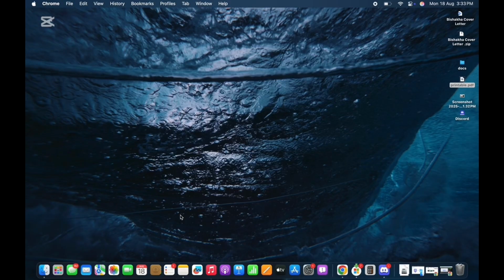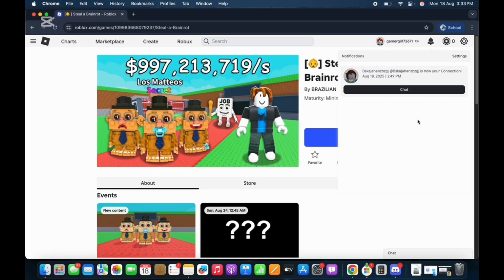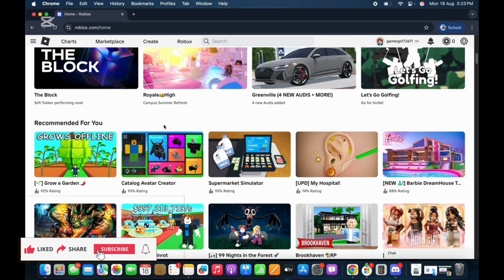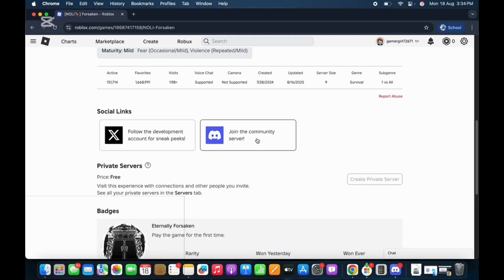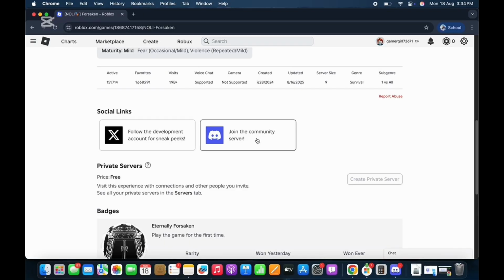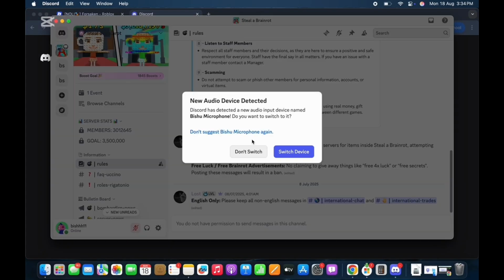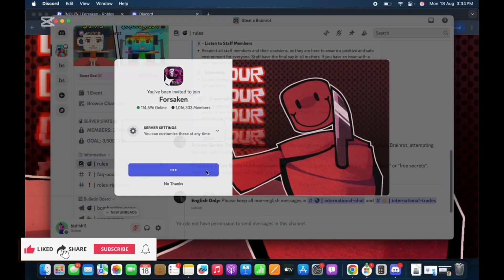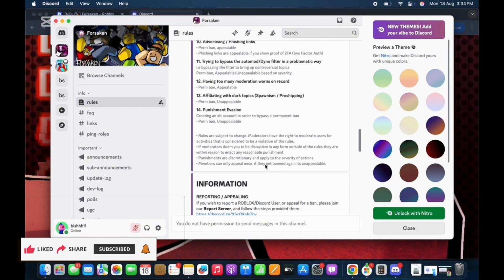How To Join Forsaken Discord Server - Step By Step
Want to join the Forsaken Discord server but not sure how? 🎮💬 This step-by-step guide will show you exactly how to join the Forsaken Discord server so you can connect with the community, chat with other players, and stay updated with the latest news and events.

What You’ll Learn in This Video:
✅ How to get the invite link for the Forsaken Discord server
✅ Step-by-step process to join on desktop & mobile
✅ How to verify and access all channels after joining
✅ Tips to stay active and follow Discord community rules

Whether you’re new to Discord or just looking to join the Forsaken gaming community, this tutorial makes it super easy to get started.

📌 Chapters:
⏱ 0:00 - Introduction
⏱ 0:10 - How To Join Forsaken Discord Server (Desktop & Mobile)